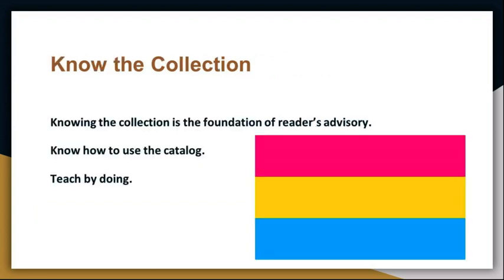LGBT+ Youth - Reader's Advisory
Reader's advisory for LGBT+ teens is like reader's advisory for anyone else, except for when it's not.
For ESU LI 802 - Summer 2018